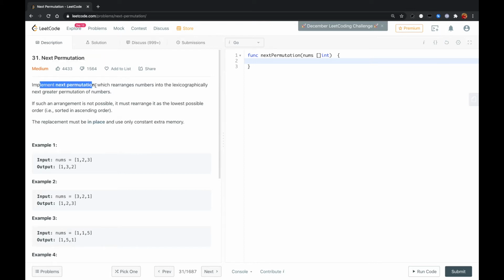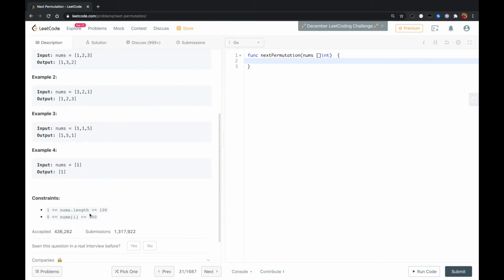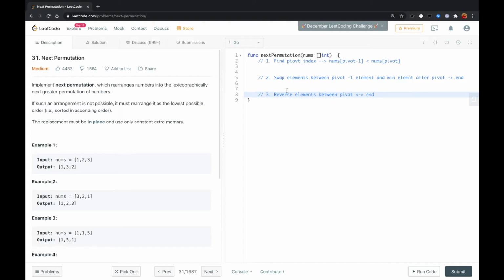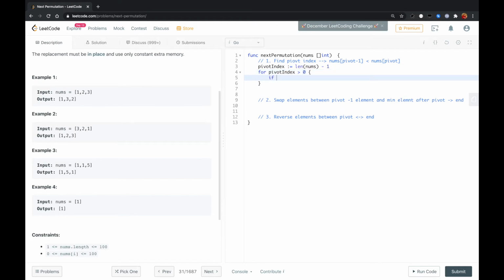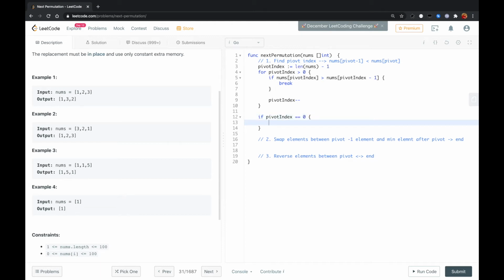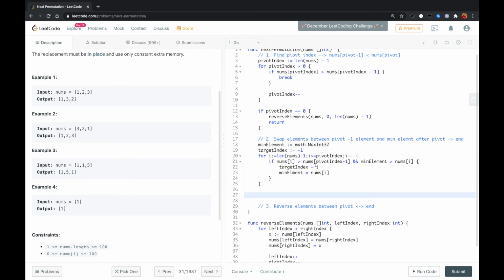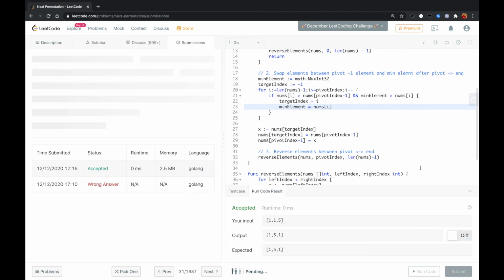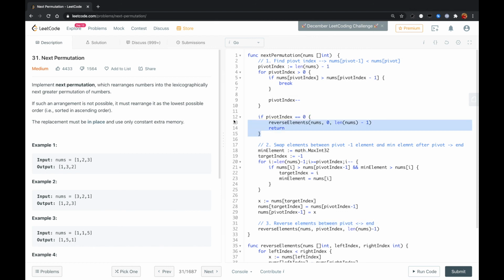LeetCode in Golang - Next Permutation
Using the below three steps
1. Find the pivot index from the end of the Array where element in pivot index - 1 is less than element in pivot index
2. Find the minimum greater element starting from the pivot index to the end of the Array and swap it with the element in the position pivot index - 1
3. Reverse all the elements after the pivot index till the end of the Array
to solve this LeetCode Next Permutation problem in Golang.